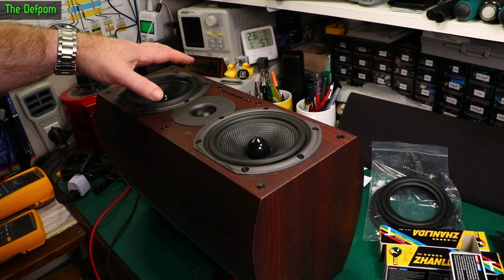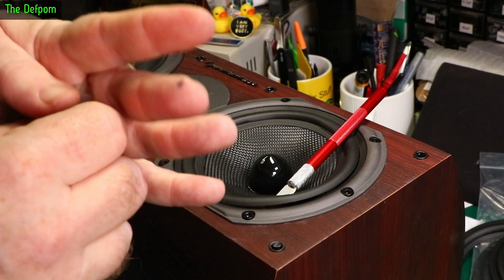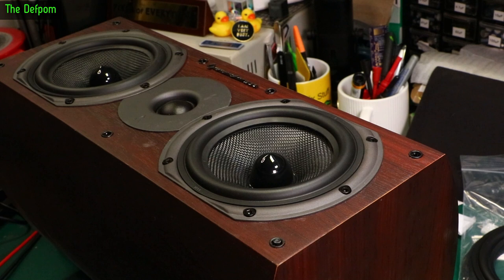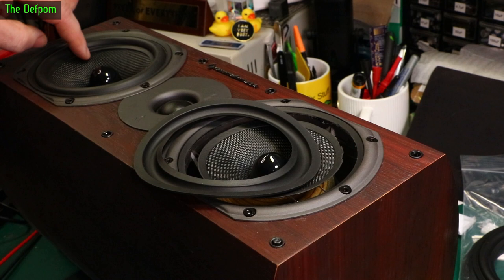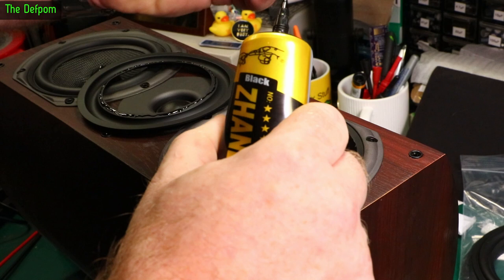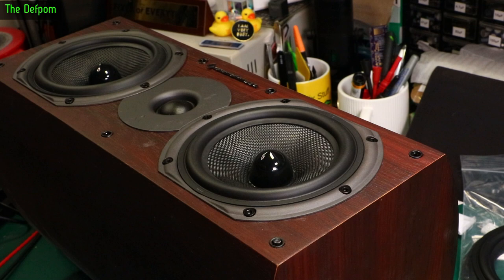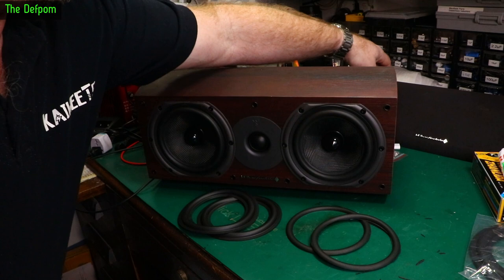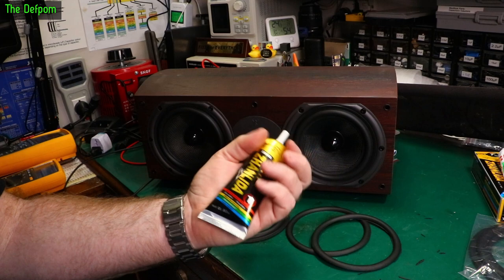🔴 Wharfedale Speaker Repair - No.1145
I replace the split speaker surrounds on my Wharfedale Diamond speakers.

My Electronics Tools (video and purchase links)
Boonton
4220.

HP/Agilent/Keysight
3457A.

Marconi
2022D.

Siglent
SDS1104X-E.
SPL-1008.